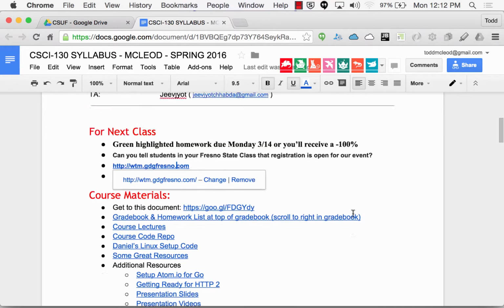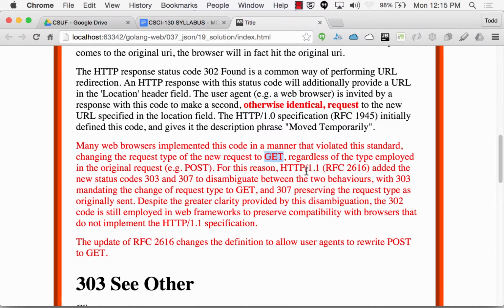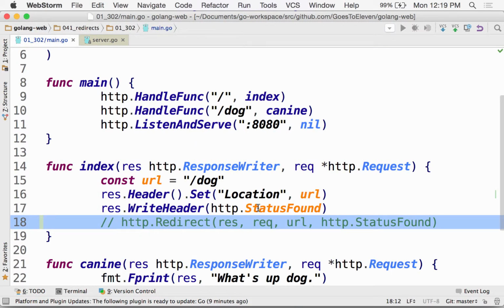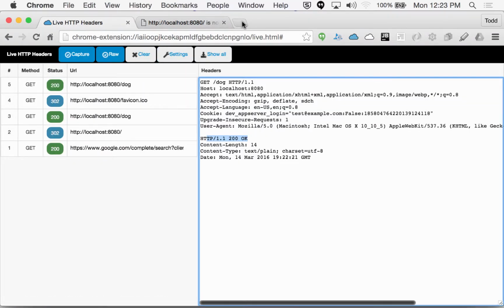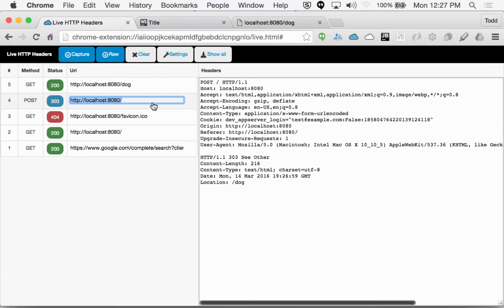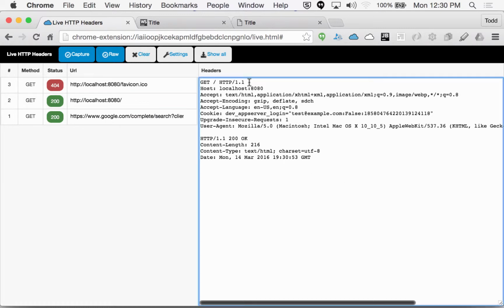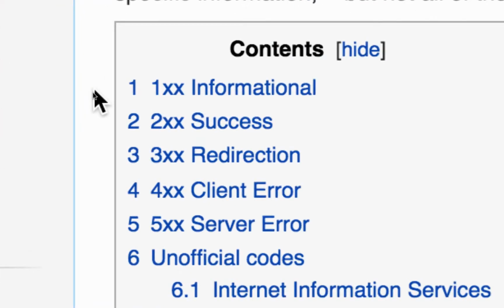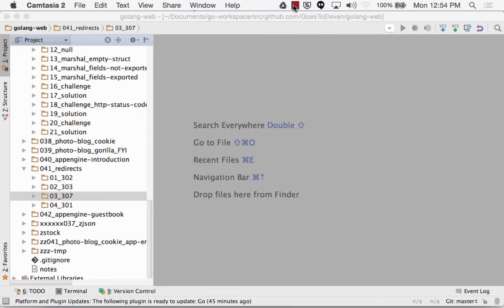HTTP STATUS CODES